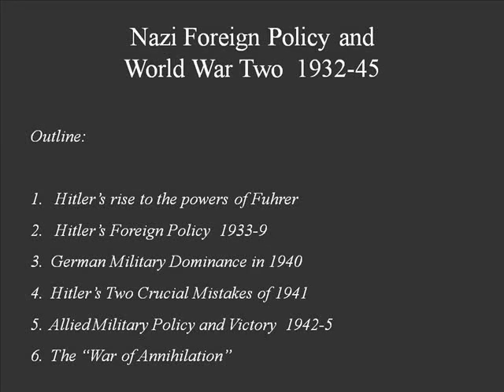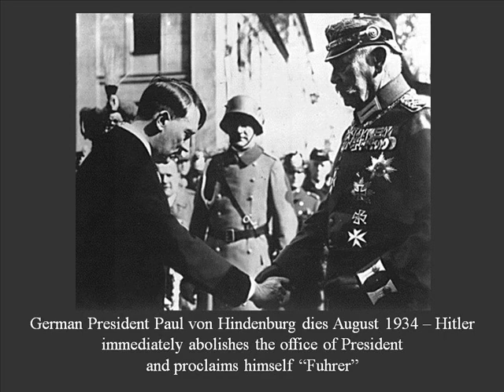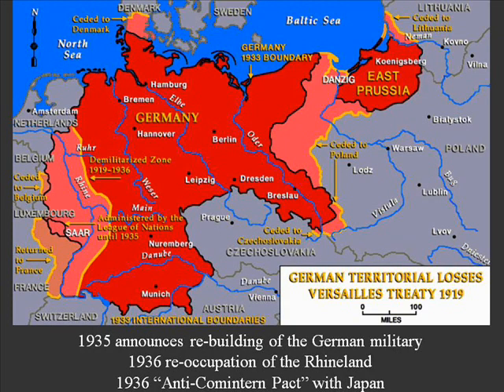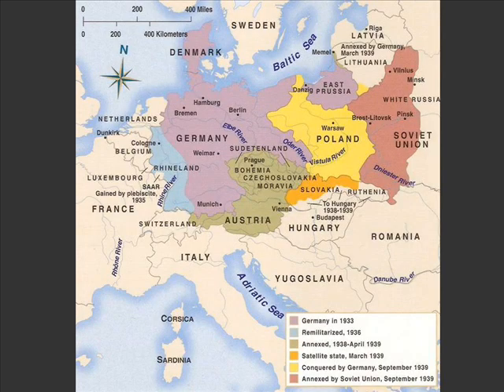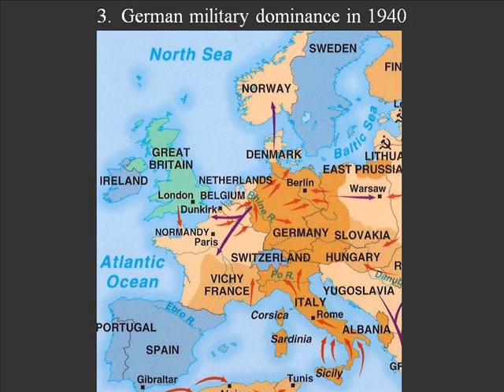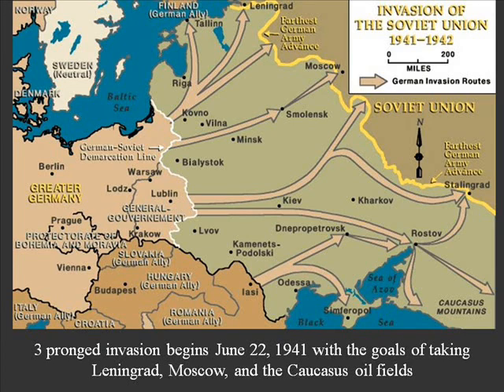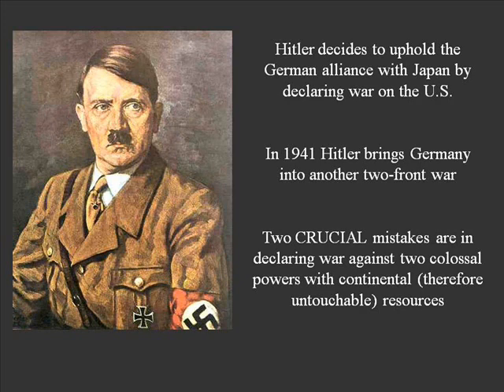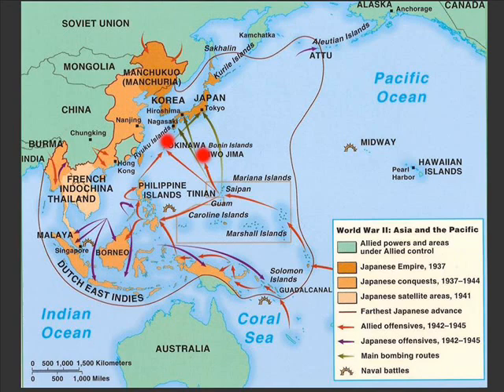Nazi Foriegn Policy and World War Two